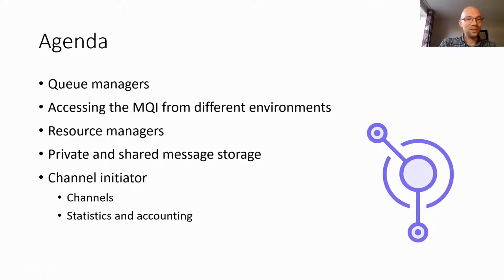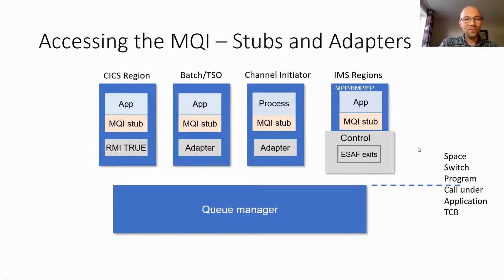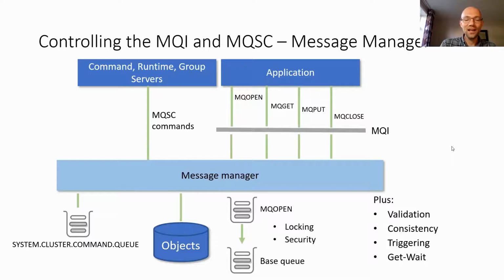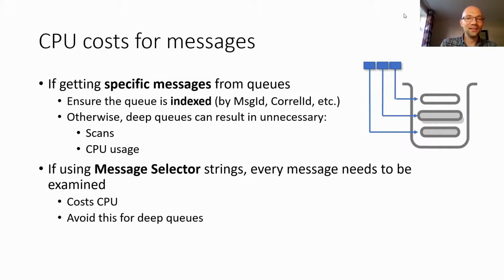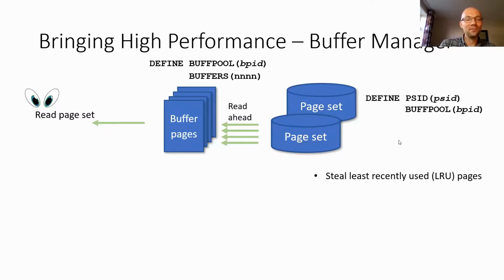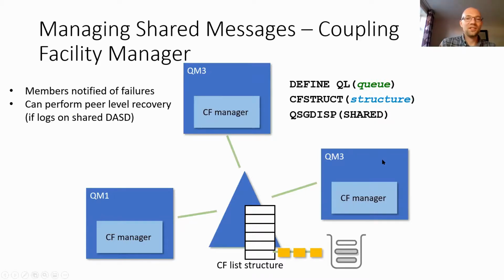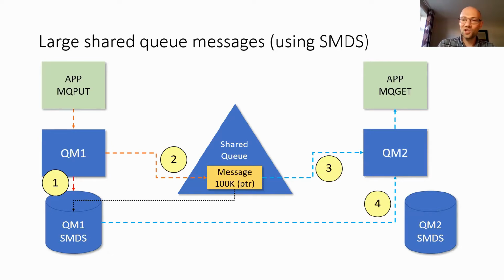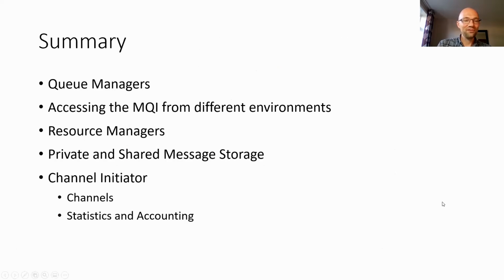1AO Better MQ zOS Performance Through Understanding the Internals